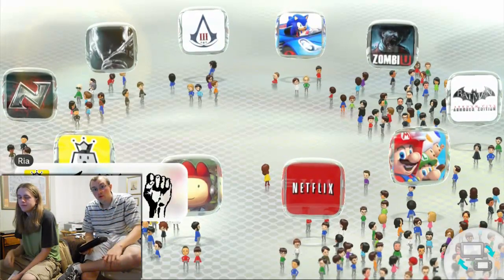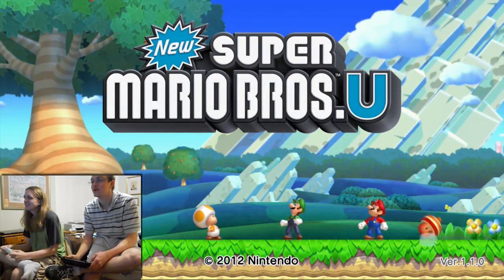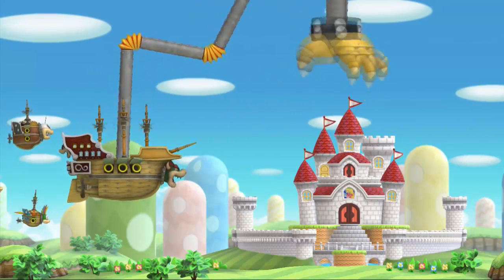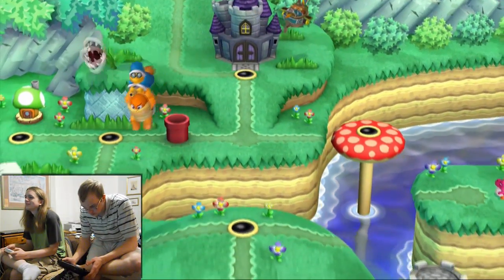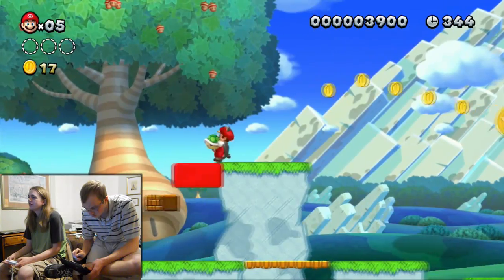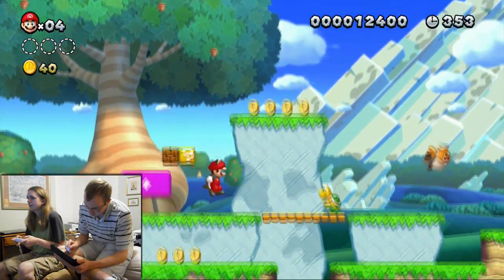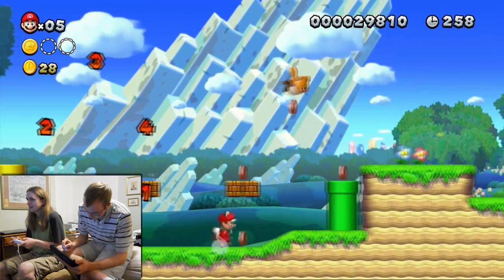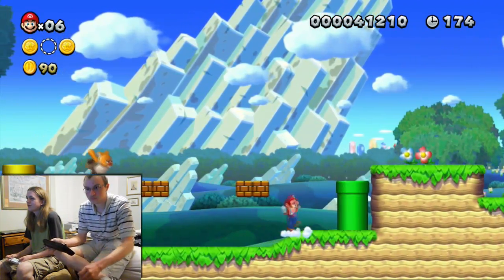Wii U Demonstration - 4 - New Super Mario Bros. U 1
New Super Mario Bros. U has a 5-player cap! 4 Wii Remotes and you can play with the WiiU Gamepad in something known as Boost Mode. Today, we demonstrate a single Wii Remote with the Boost Mode option.